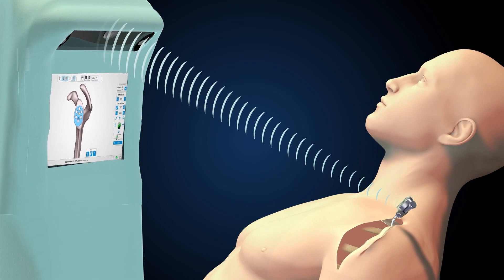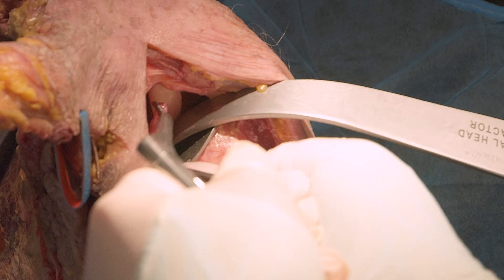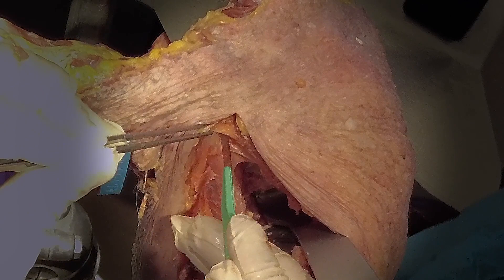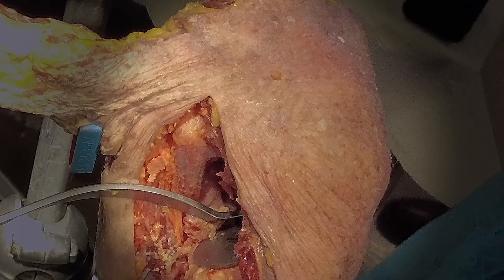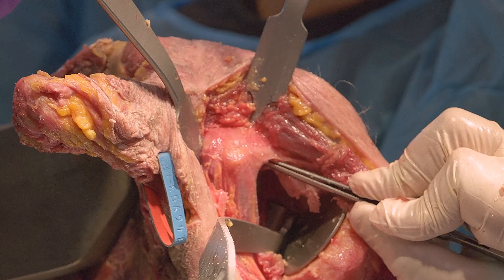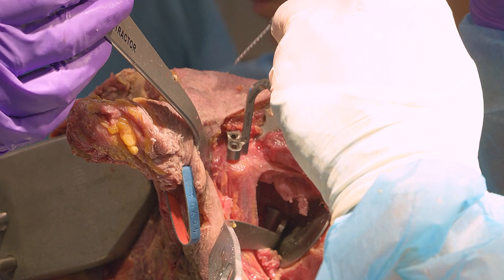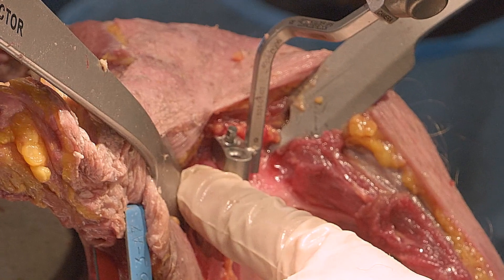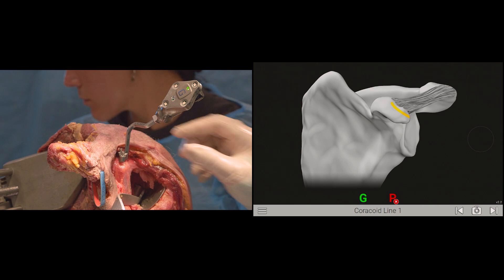GPS Coracoid Exposure Video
GPS in the shoulder employs a two-way communication stream with an active tracker on the coracoid base, and the key to glenoid placement is adequate exposure. In this video, Joseph King, MD, demonstrates proper resection and cartilage removal and gives his tips on placement of the tracker on the coracoid.

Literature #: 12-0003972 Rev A